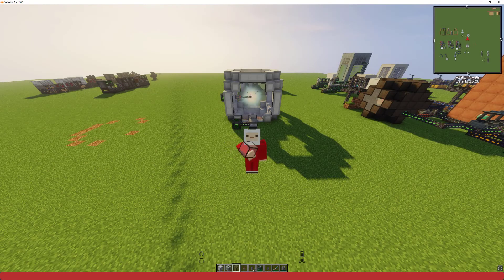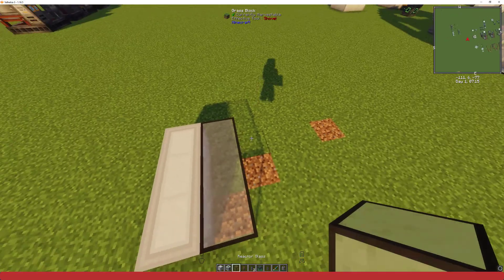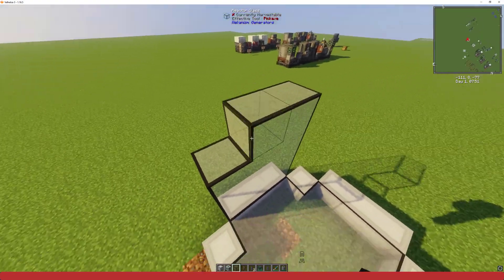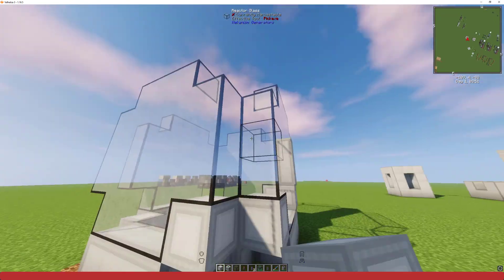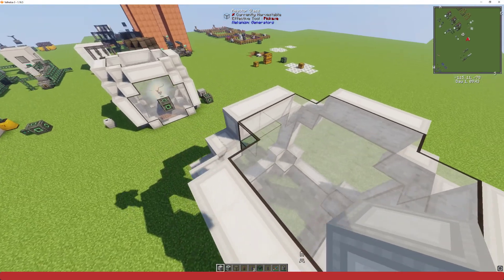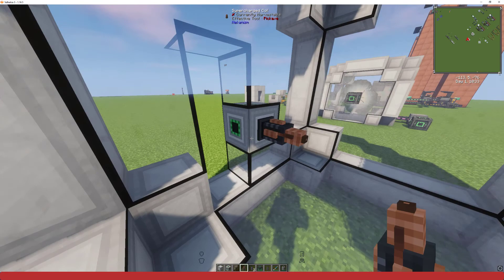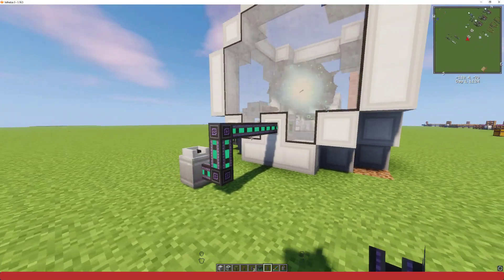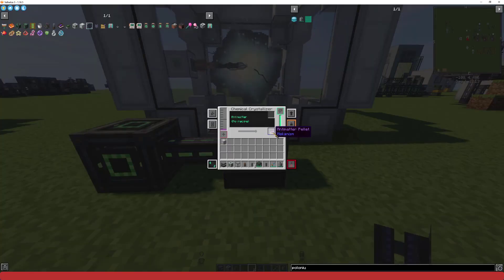How to build the Supercritical Phase Shifter/Create Antimatter in Mekanism!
In this video I show how to build the Supercritical Phase Shifter, a multiblock structure used to create Antimatter in Mekanism ! (:

Items needed:

- 60 SPS Casing
- 123 Reactor Glass
- 3 SPS Ports
- 1 Supercharged Coil
- 1 Chemical Crystallizer
- A Power Source/Universal Cables
- A Polonium Source/Pressurized Tubes

I am playing the Valhelsia 3 Modpack, which includes the Mekanism Mod.